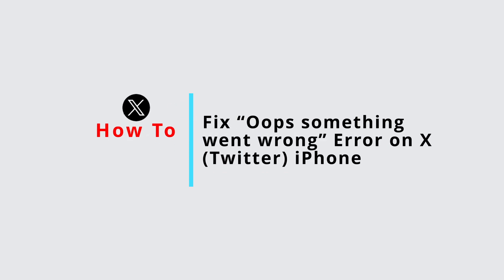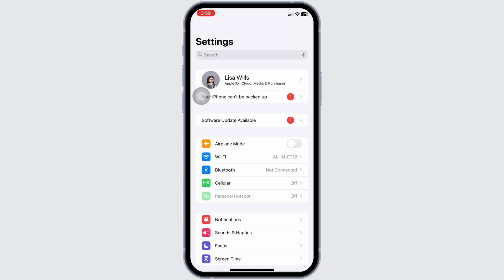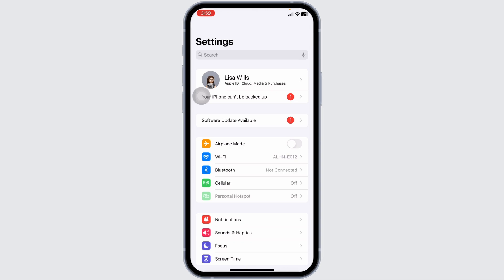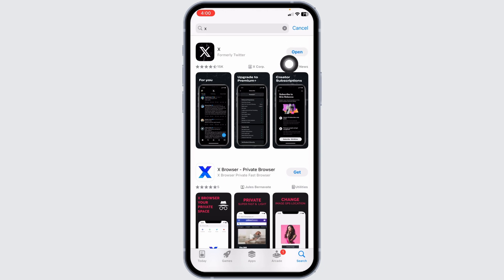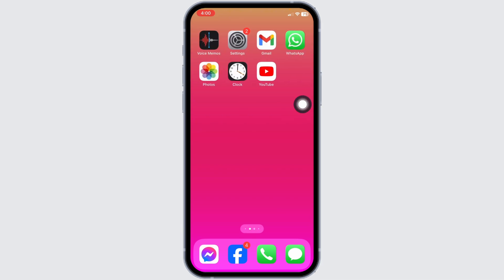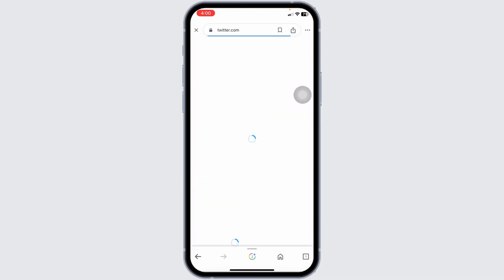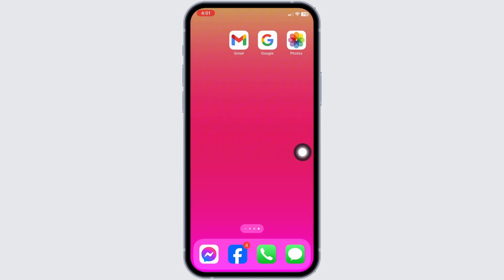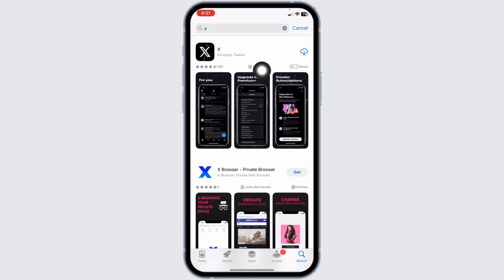How To Fix “Oops something went wrong” Error on X (Twitter) iPhone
In this tutorial, we'll cover various methods to address the "Oops something went wrong" error on your X (Twitter) iPhone, ensuring a smooth and error-free Twitter experience.

👋 Welcome to QuickFix Masters! In this video, we'll guide you on how to resolve the "Oops something went wrong" error on X (Twitter) iPhone. If you're an iPhone user and you frequently encounter this frustrating error while using the Twitter app, you're in the right place. We'll provide you with a step-by-step tutorial to help you troubleshoot and fix this issue.

Tips for Fixing "Oops something went wrong" Error on X (Twitter) iPhone

📱 Timestamps:

0:00 - Introduction
0:05 - How to Fix "Oops something went wrong" Error